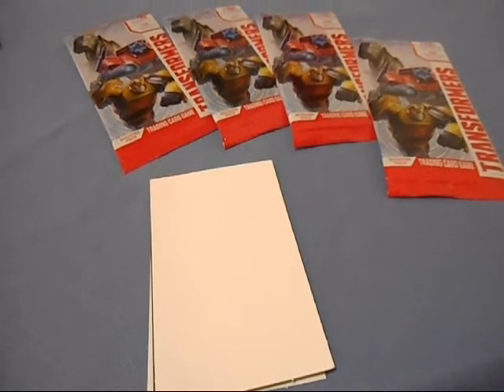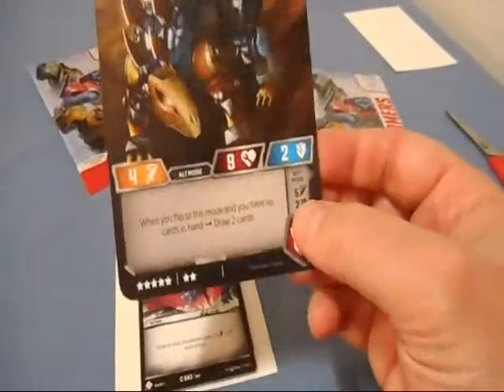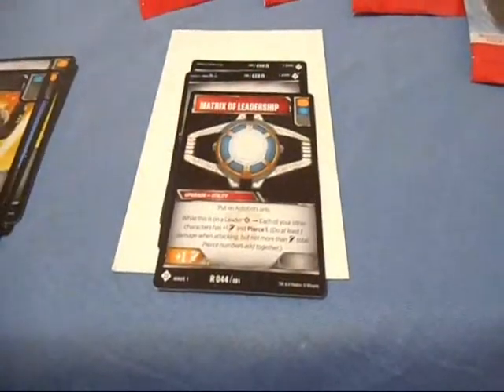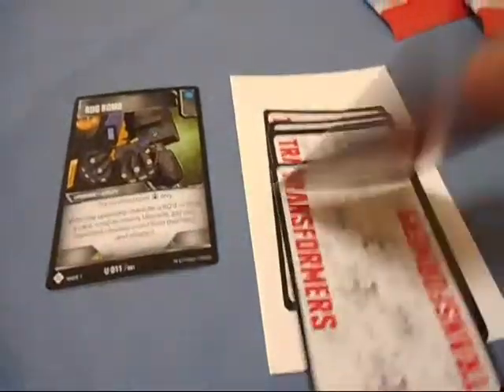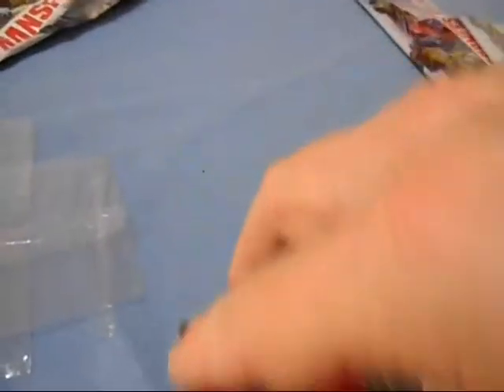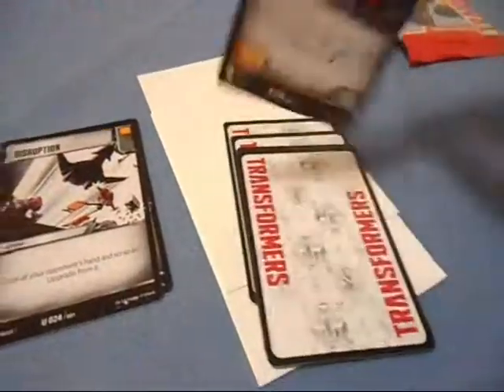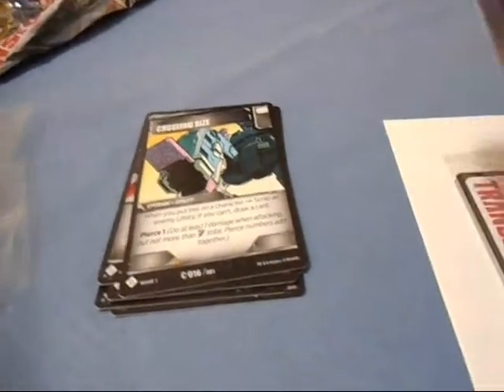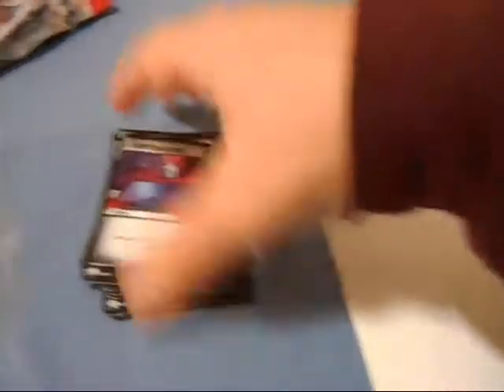The Basics - Opening five boosters! (Transformers TCG)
On today's show, I crack open five booster packs from the Transformers TCG (part of the consignment I picked up), and share with everyone the type of cards and any cool rares (character cards) that are inside!